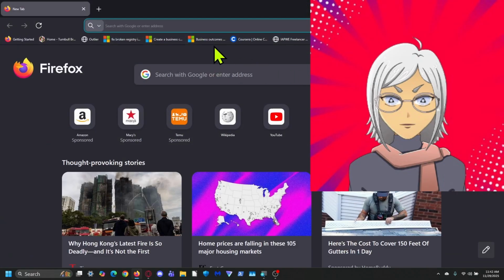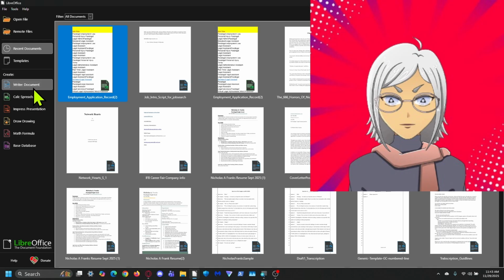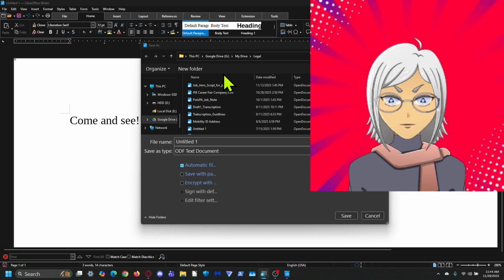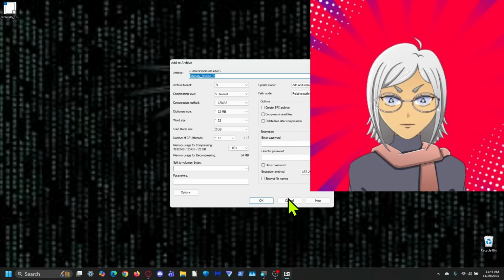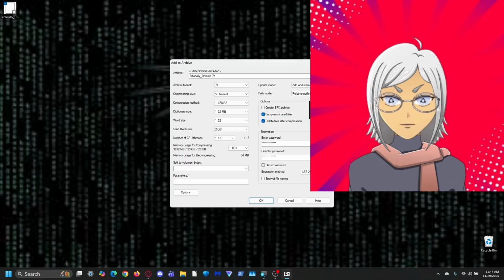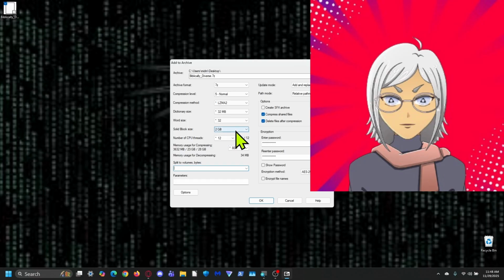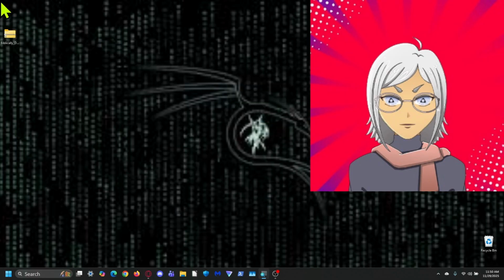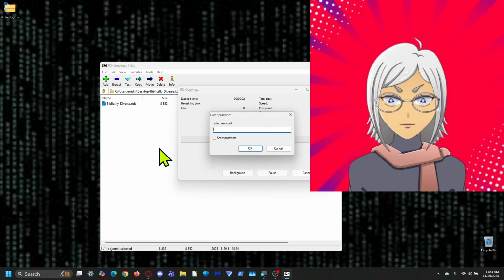7Zip Review 2025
A fresh look at &-Zip compression and encryption tool. Come learn how to better secure your files. Hope you find this informative. Life is a war, let's start by winning this battle.